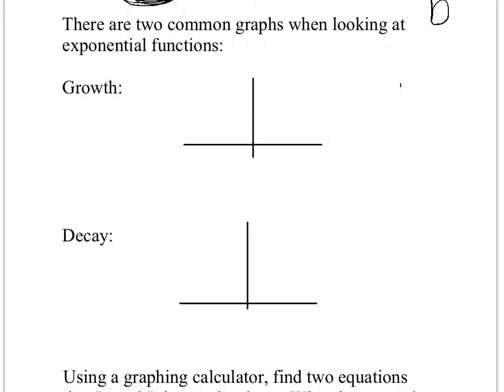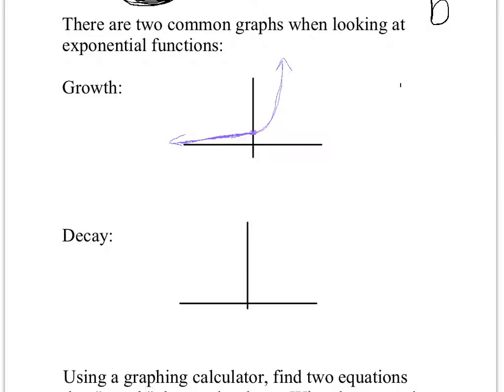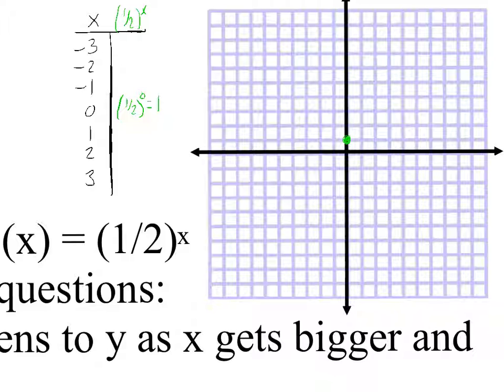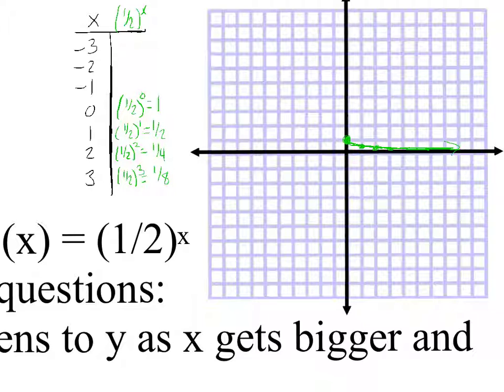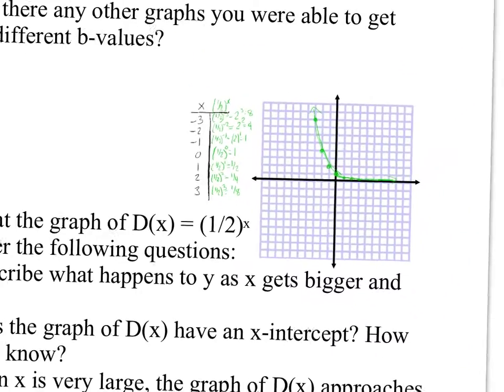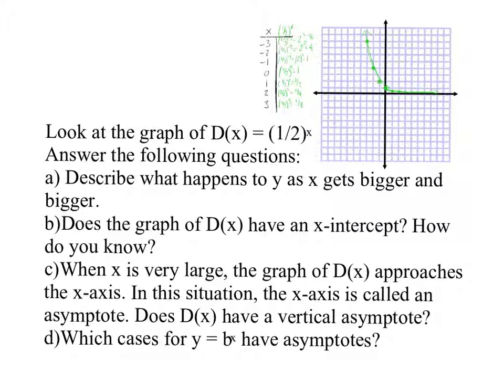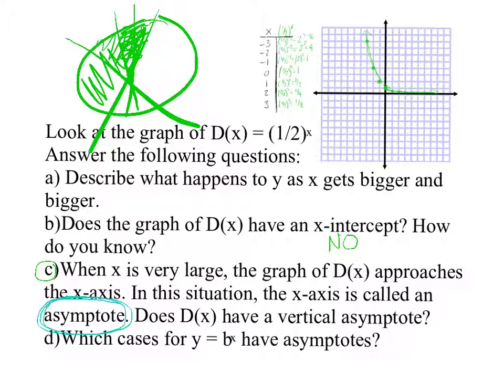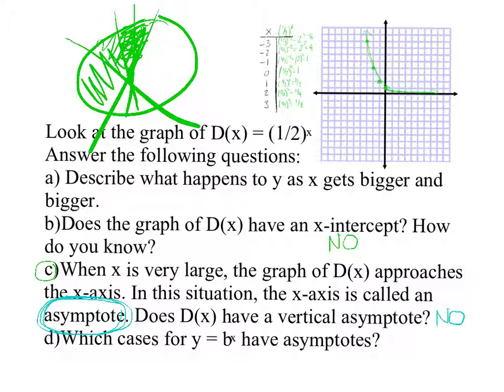1 Exponential Graphs